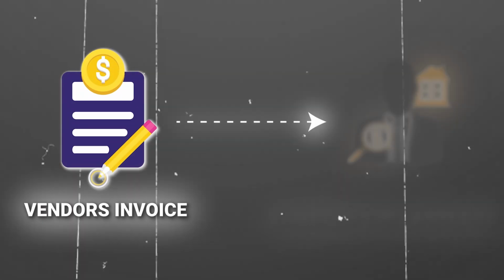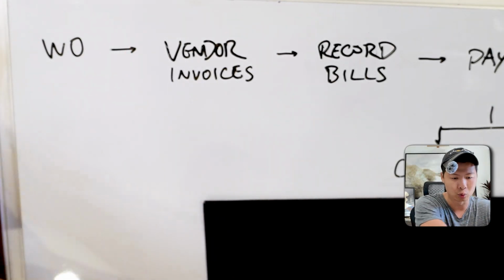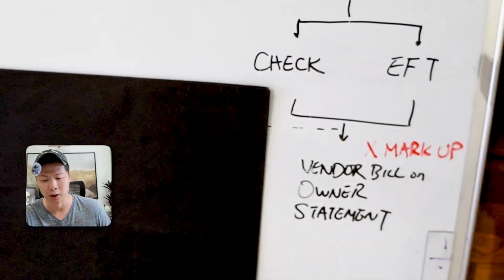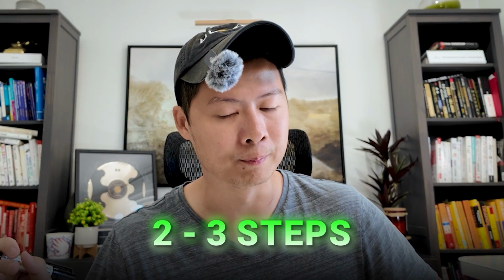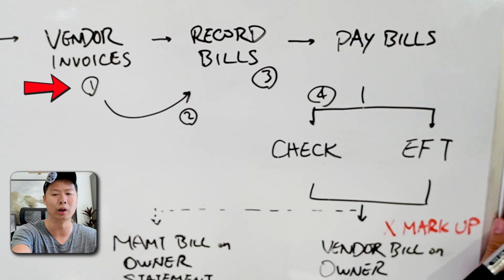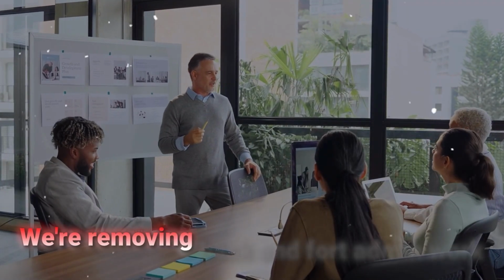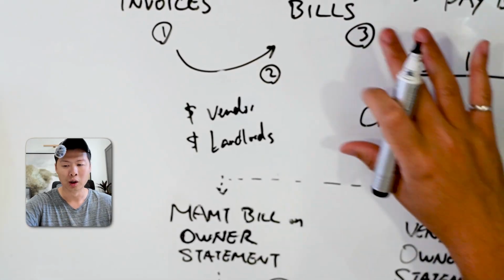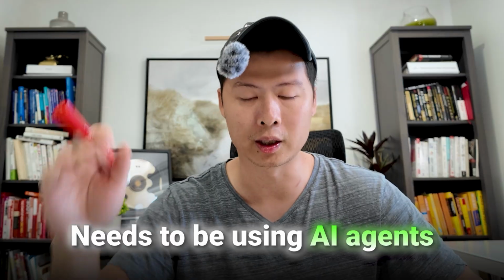AI handles ALL my bookkeeping for my property management business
Stop losing money on missed chargebacks!

In this video, we dive deep into why property management bookkeeping is so notoriously complex and how you can use AI agents to automate the entire workflow. Whether you use AppFolio, Buildium or Yardi, learn how to streamline your invoice processing from a messy 7-step manual headache into a lean 3-step automated machine.

Key Takeaways:
- Stop Out-of-Pocket Losses: Learn why property managers often miss landlord chargebacks and how to ensure you never miss a bill again.
- The "Standardized" Trap: Why 90% of property managers avoid the built-in software workflows to handle markups and vendor privacy.
- Manual vs. AI Workflow: See how AI reduces the process from seven manual steps—including data entry and context adding—down to just three.
- Human-in-the-Loop Control: Discover how to maintain security by using AI for data matching while keeping humans in control of final approvals.
- Automated Auditing: Use AI to run weekly financial reports that compare landlord charges against vendor payments to guarantee profitability.

Tired of manual invoice processing and missing chargebacks? Let's talk about automating this workflow?